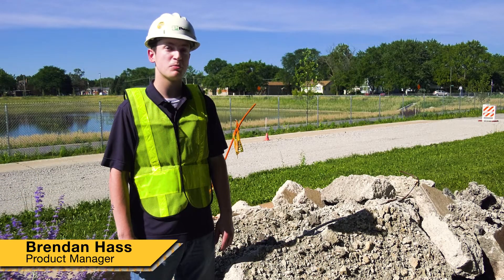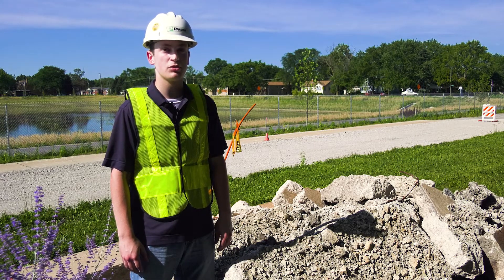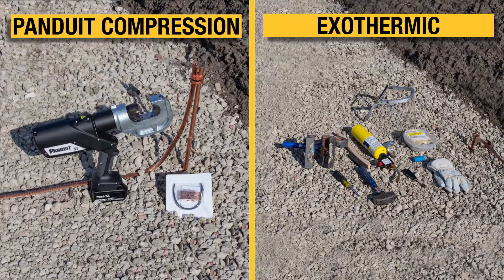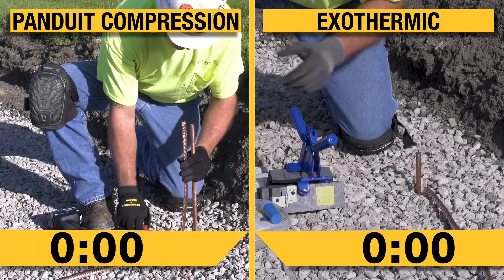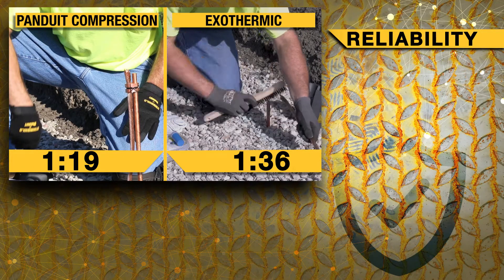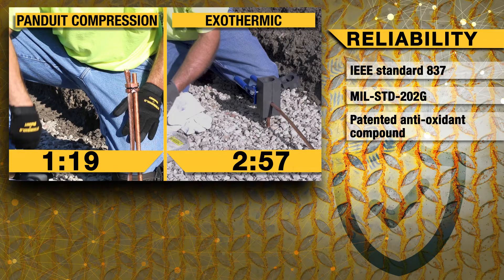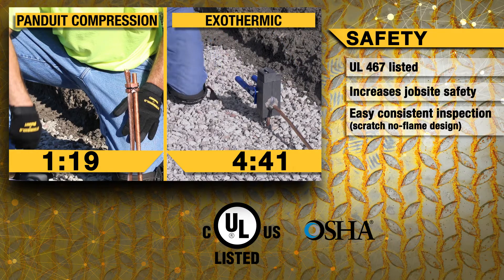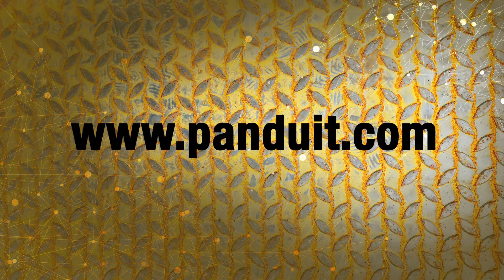Panduit Compression Direct Burial Grounding System vs. Exothermic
Panduit compression direct burial grounding system is faster and safer than exothermic while meeting the most stringent grounding standards including IEEE Std 837™-2002, UL 467, CSA 22.2 and MIL-STD-202G (METHOD 201A). This video demonstrates that Panduit compression direct burial grounding system installs 4 to 5 times faster and exceeds exothermic electrical performance.